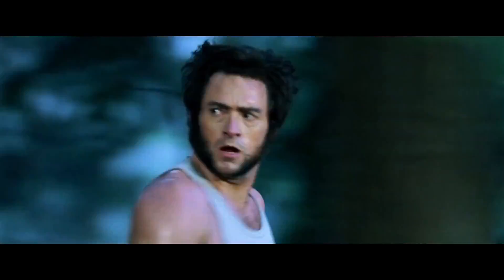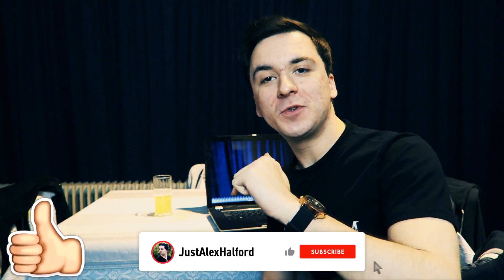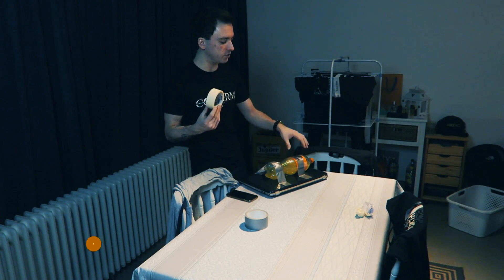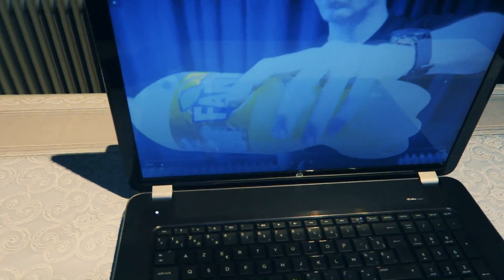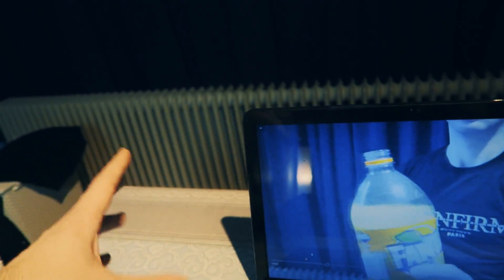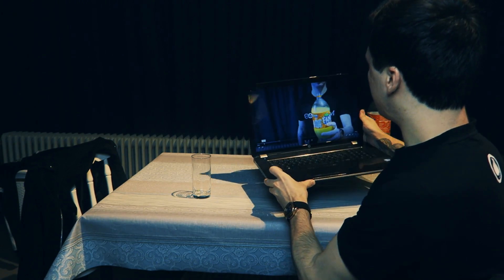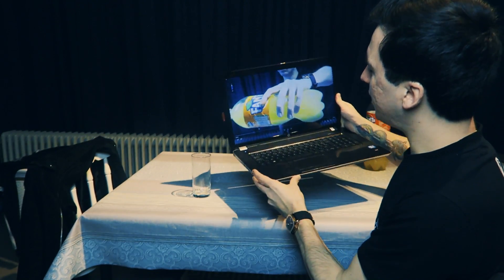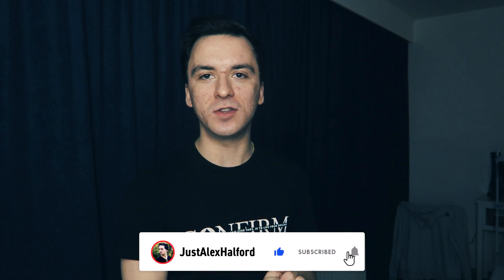VEGAS Pro 17: How To Pour Orange Juice Like Zach King - Tutorial #472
- - Today I will be showing you how to pour orange juice like Zach King in VEGAS Pro 17! Make sure to SMASH that like button below as well! Stick around for more content!